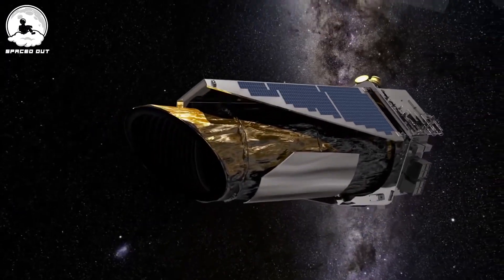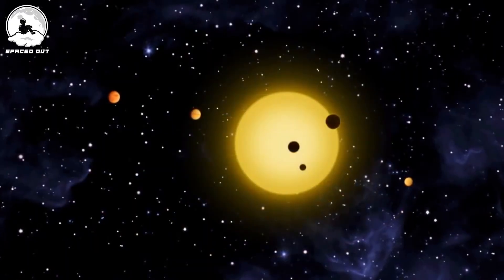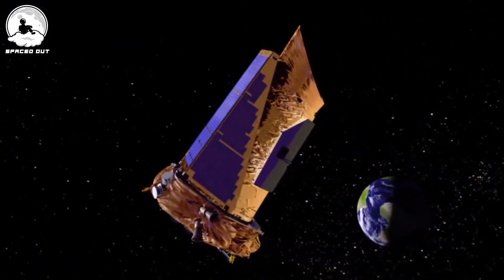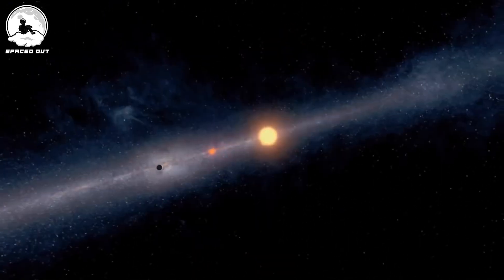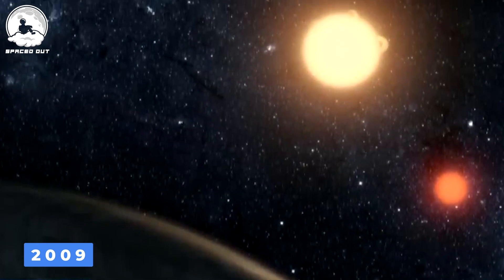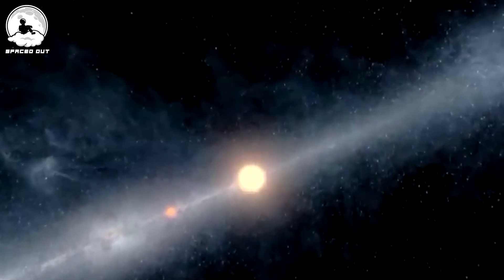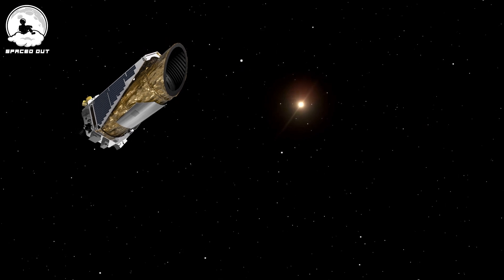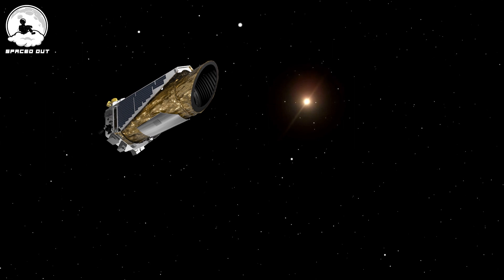The Strange Mysteries of Tabby's Star: Did ALIENS Build KIC 8462852?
The Strange Mysteries of Tabby's Star: Did ALIENS Build KIC 8462852?  Sometimes it dims a little, and sometimes it dims a lot. Take a space trek to witness The Strange Case of Tabby's Star, also known as KIC 8462852, another excellent space mystery that keeps stumping NASA scientists, and explore the hypothetical theories of Tabby's Star's erratic dimming. Is this a new, natural phenomenon, or...was it built by aliens?? Maybe a Dysons Sphere? Or is it just clouds of ice and gas and space debris? Are there other similar stars in the Universe?  Stick around and find out.

00:00 Introduction
00:41 Tabby's Star Unveiled
02:06 Are We Talking Aliens or Cosmic Coincidences?
03:50 The Dimming Dilemma
05:44 The Enigma Lives on
06:25 Conclusion